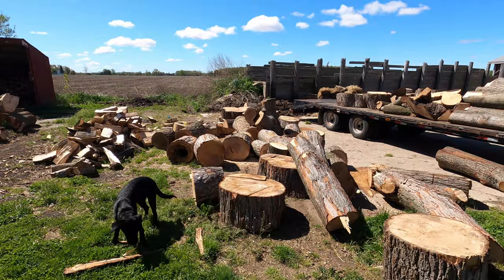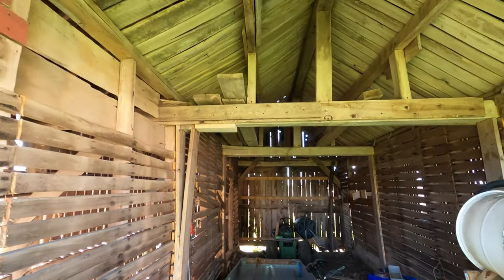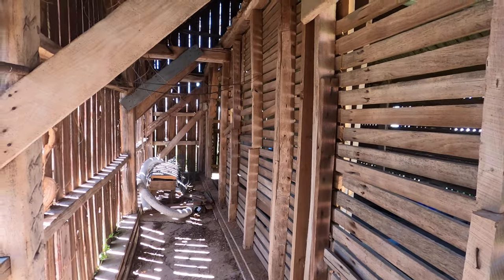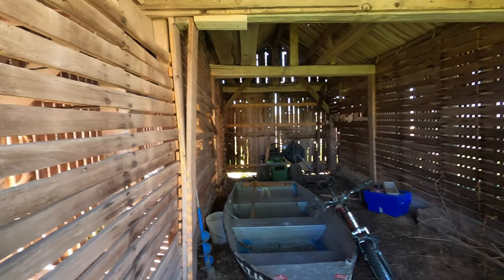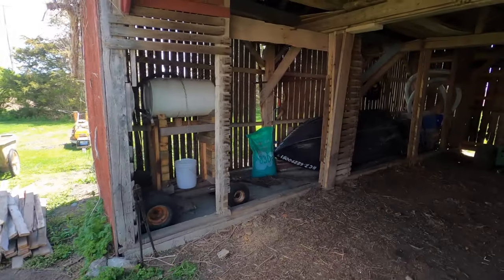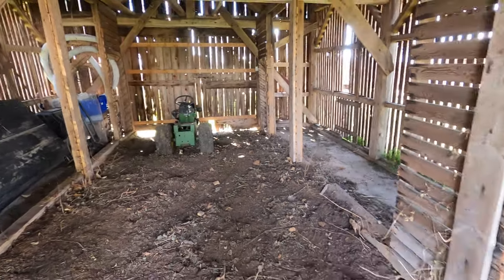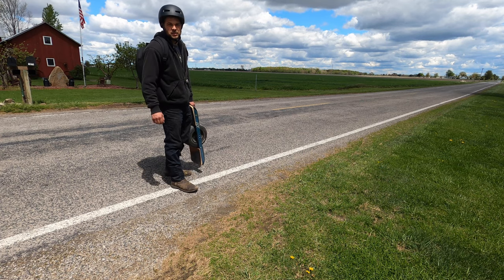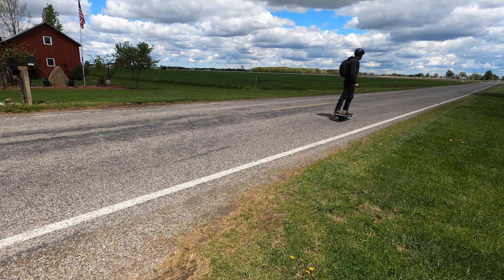Changing up an old corn crib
Changing up an old corn crib for firewood storage